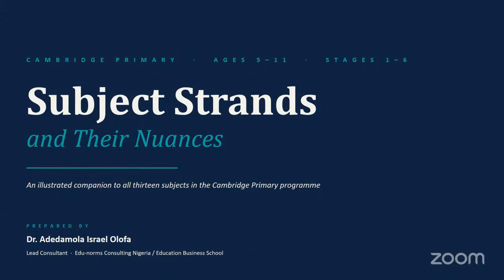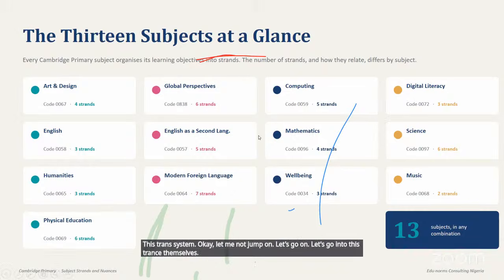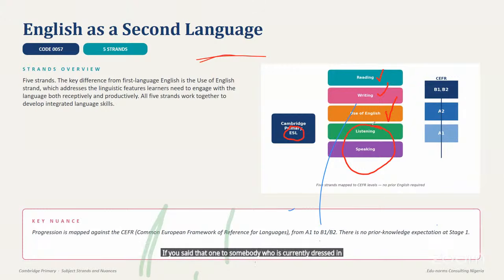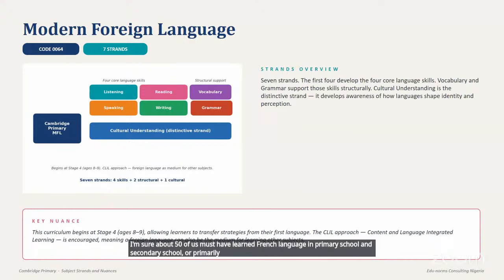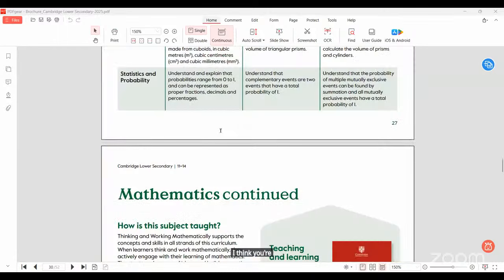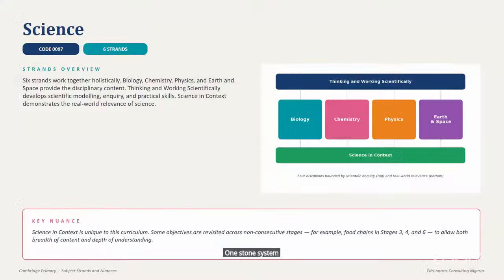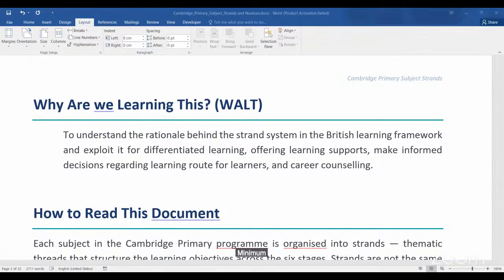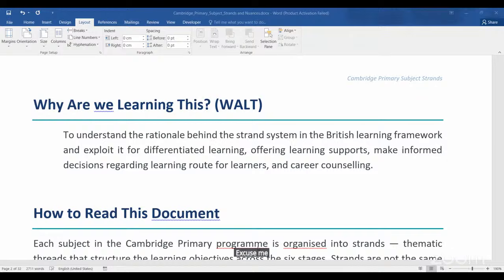The Nuances & Strand System of the British Curriculum Subjects | Dr Adedamola Israel Olofa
In this session, we dive deep into the British Curriculum, specifically focusing on the strand system and the subtle nuances that define its subjects. Whether you are an educator, school leader, or parent, understanding these frameworks is essential for effective delivery and student progress.

We explore:
-   The structure of the strand system across different subjects.
-   Key nuances that set the British Curriculum apart.
-   How to interpret and apply these standards in your classroom.

Join us as we break down these complex systems into actionable insights for your educational journey.